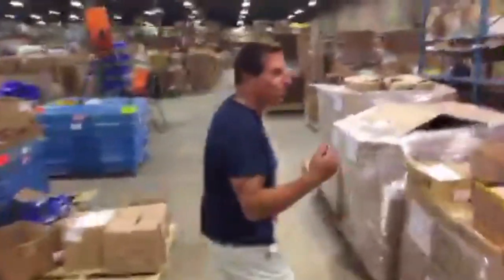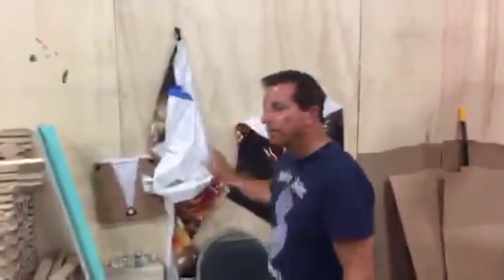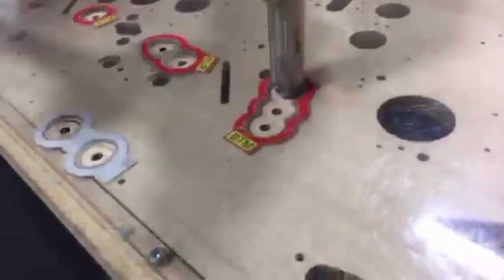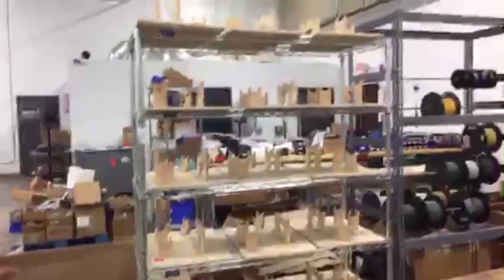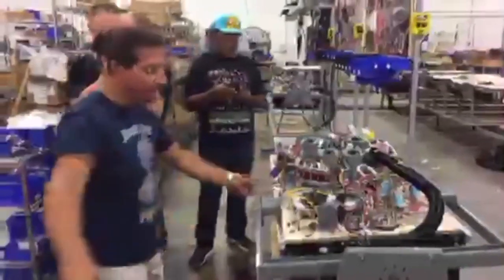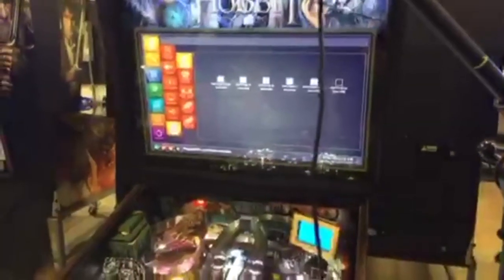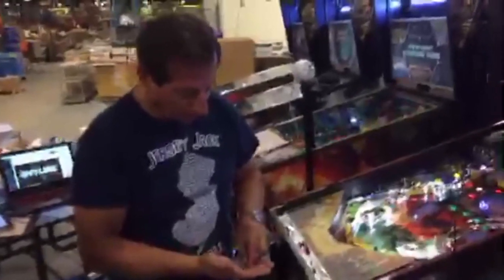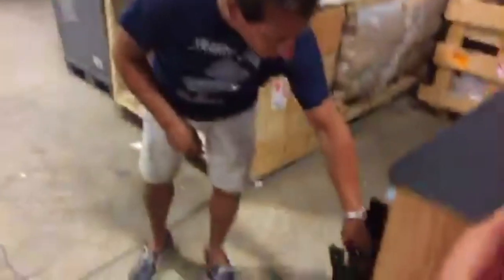Jersey Jack Pinball - All Access Factory Tour! 7/23/16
A live Persicope tour of the Jersey Jack Pinball factory, hosted by Jersey Jack himself, Jack Guarnieri! See how Jersey Jack builds their pinball machines like The Hobbit and Wizard of Oz, and see all the parts and labor that go into making a pinball machine! --